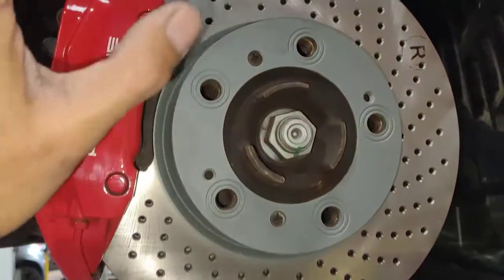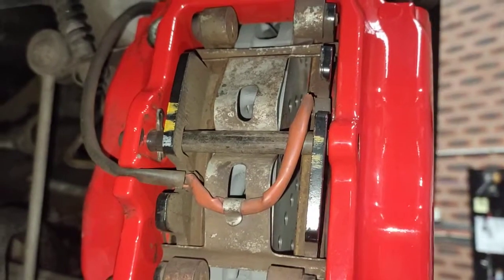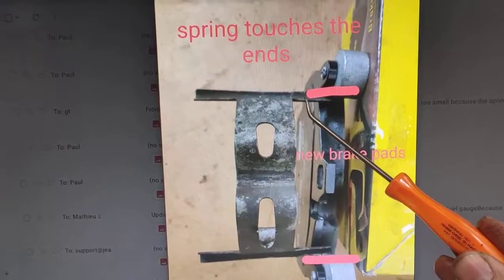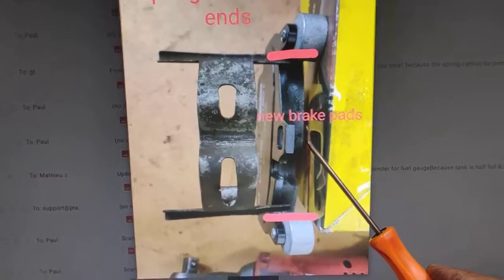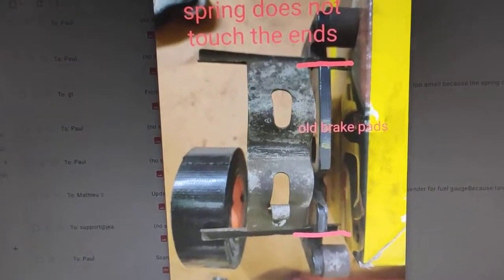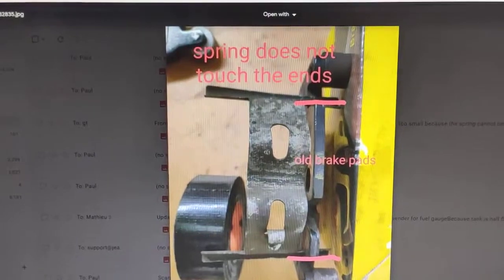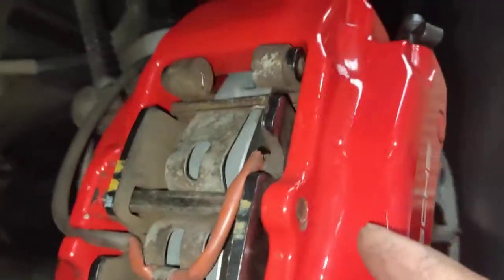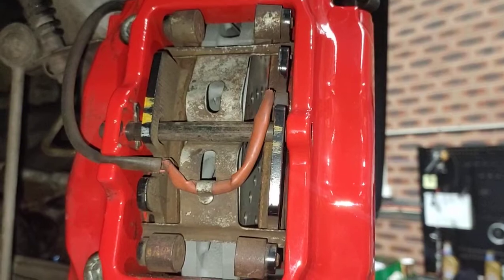Porsche Boxster S 987 - Front brake pads old spring must be replaced with shorter one by EMD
If you purchase new brake pads for your Boxster & the spring is too long like this one shown here.
you have to get the 65mm long to suit this new brake pads.
the original spring on this vehicle was 88mm long.
it's because the brake pads housing is different on the old brake pads compared to the new one.